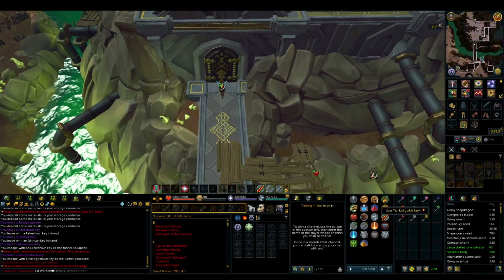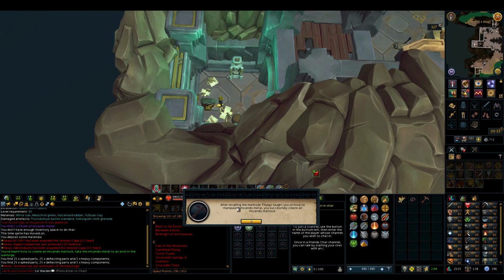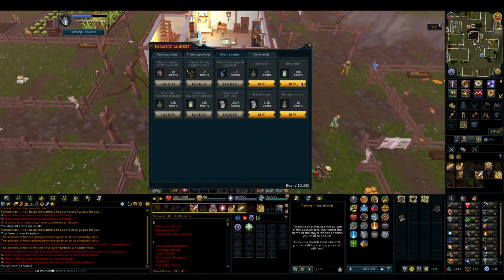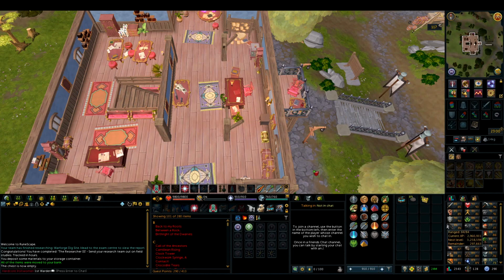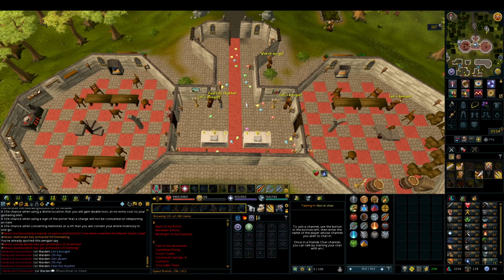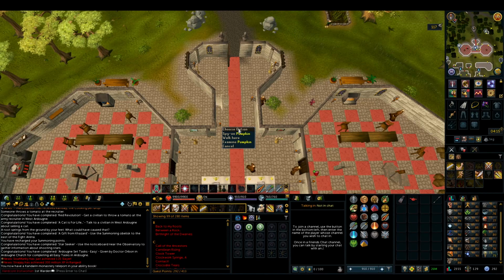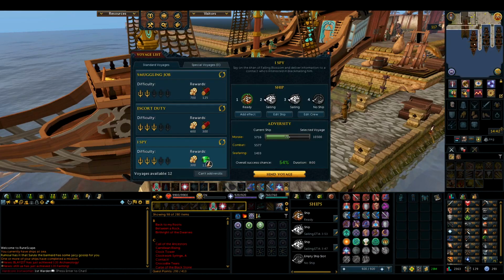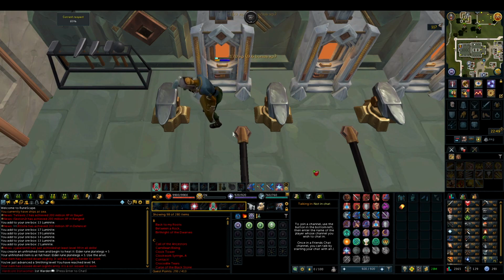RS3 HCIM Road to PvM #8 - Soul Split Unlocked!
This series follows my (2nd) Hardcore Ironman account's progress towards PvM goals. If I had to set a goal for this account, it would be going for the Insane Final Boss title. I'll be focusing on getting this account ready to PvM safely and efficiently using the new methods that have been released since my last Hardcore Ironman series.

If you don't know what Ironman Mode is, it's basically playing Runescape without interacting with other players (trading, GE, assists etc). Hardcore Ironman mode takes it a step further by introducing perma-death to the account. If I die on the Hardcore, it loses its Hardcore status and becomes a regular Ironman.